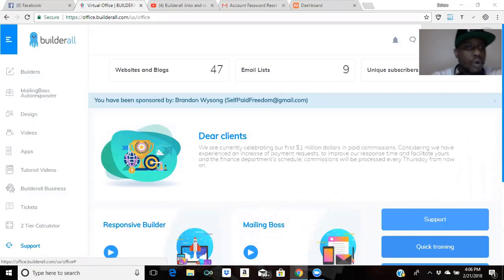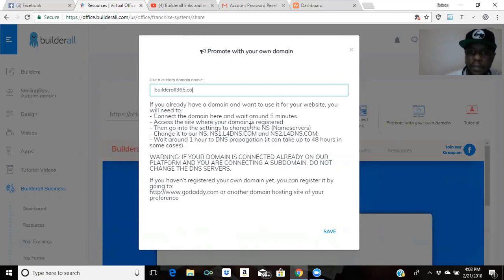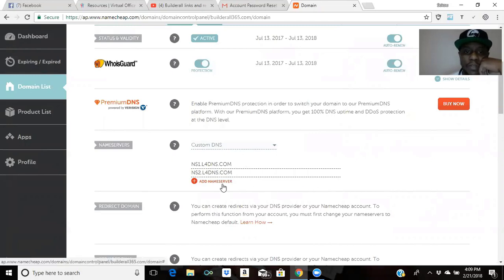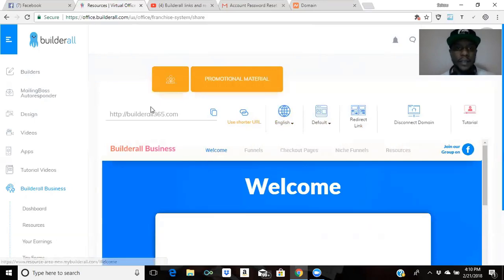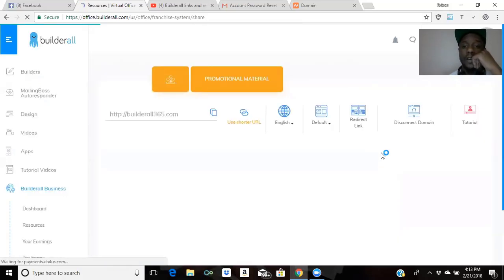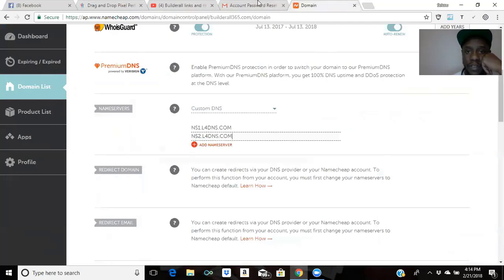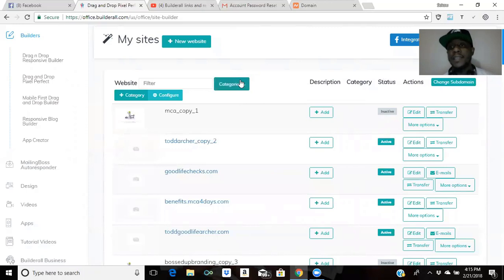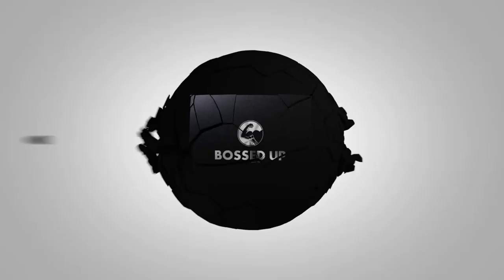builderall domain review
How to connect domains to builderall using builderall. The best platform in the world has the ability to create 1000 or more sub domains. This platform is the future for working online.

This is the platform to have while you are doing any online business. Boss Up Or Get Bossed Around